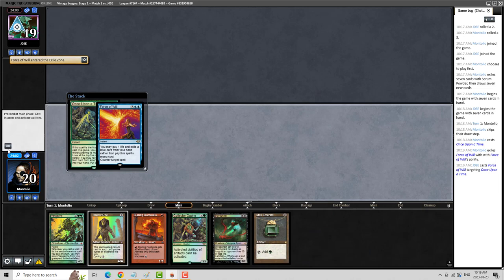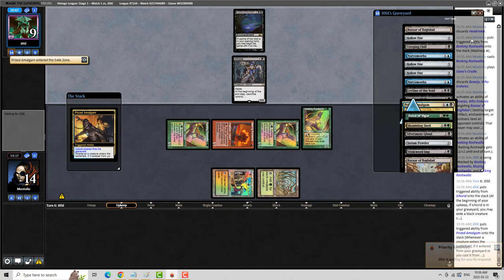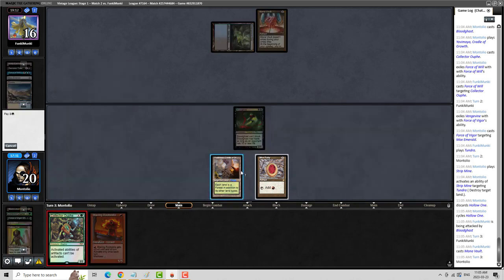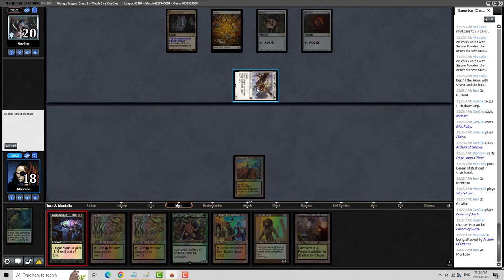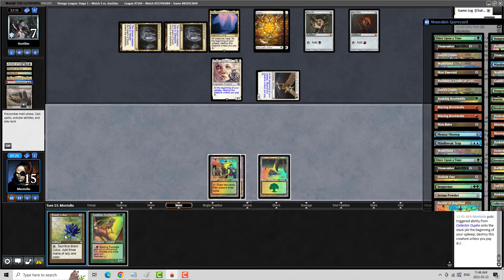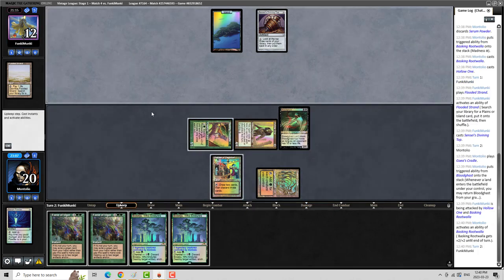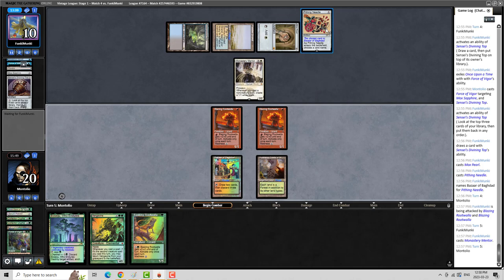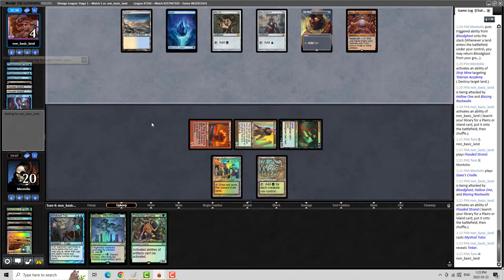Vintage League Cradlevine-2023-03-23